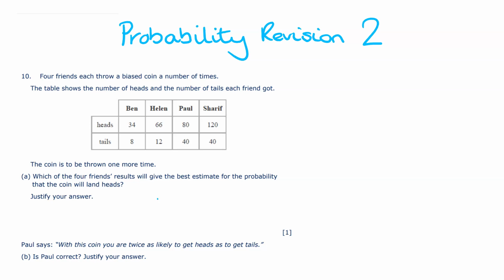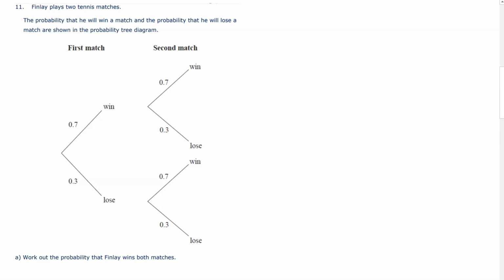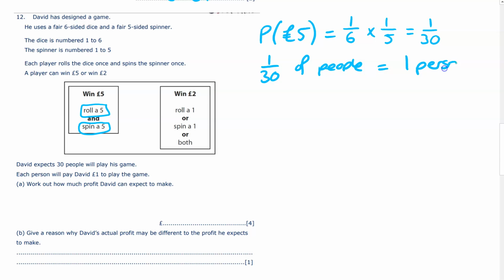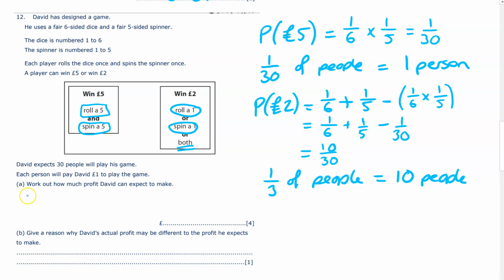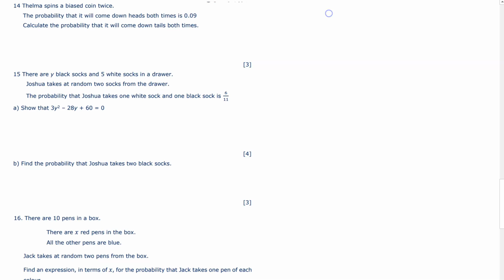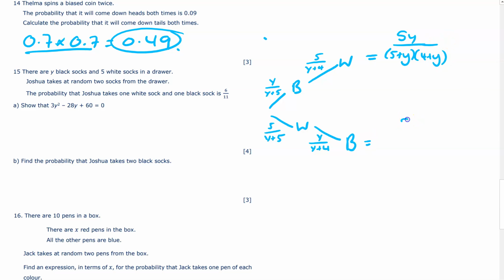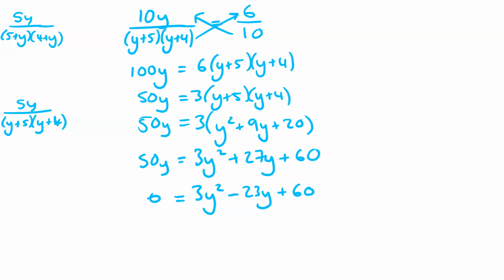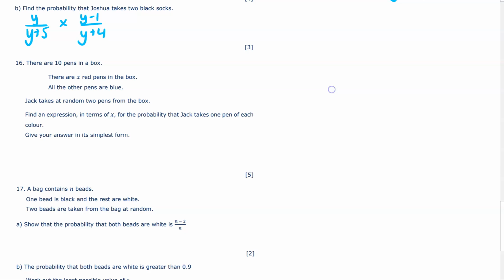Exam Qs - Probability Revision, part 2, video 1